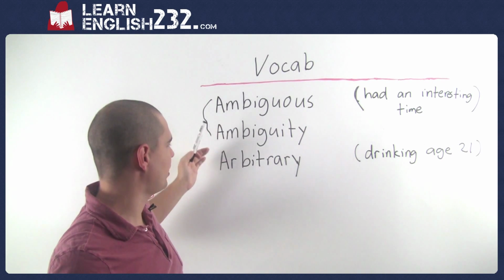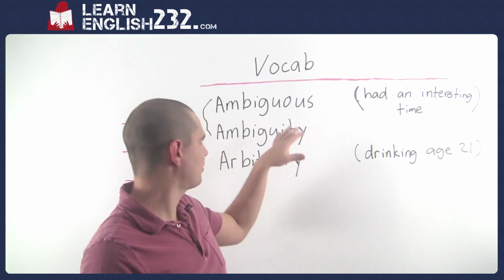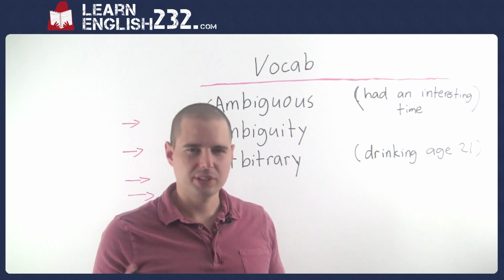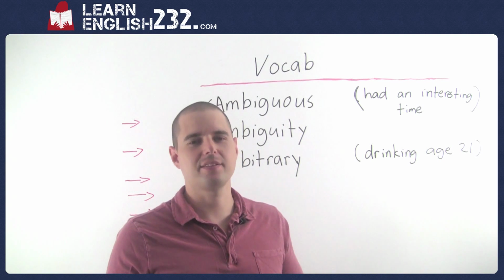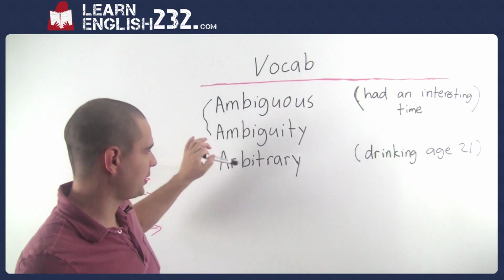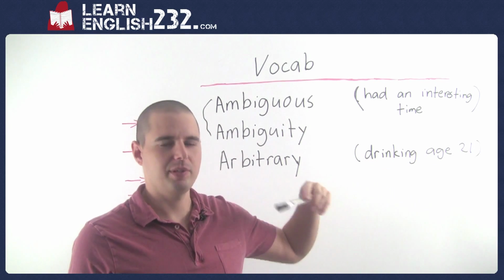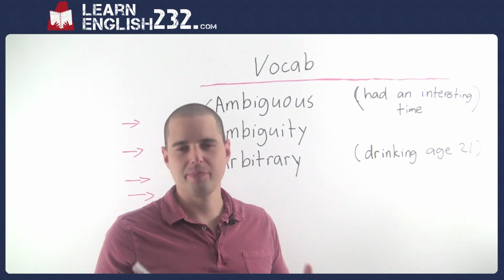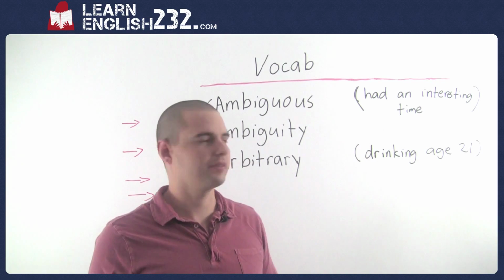Learn English Vocabulary Lesson 15 Ambiguous